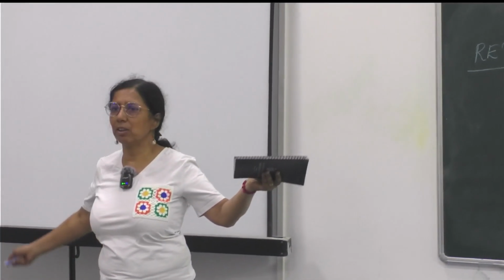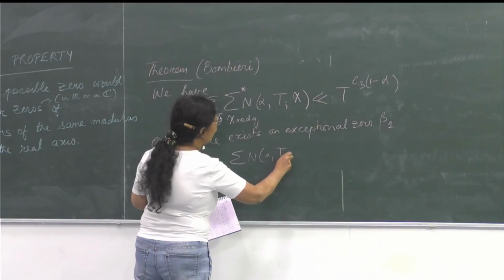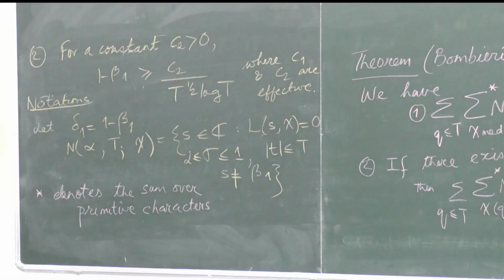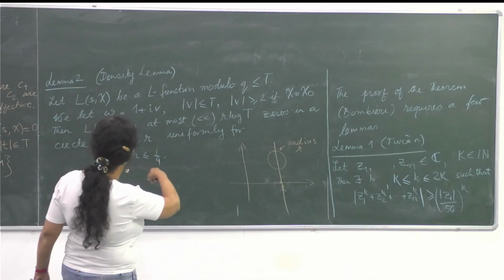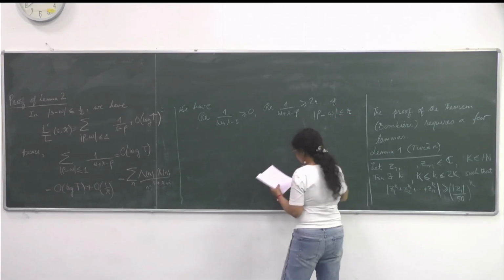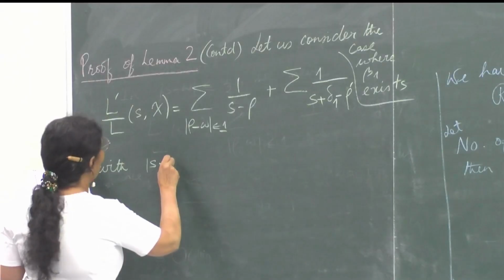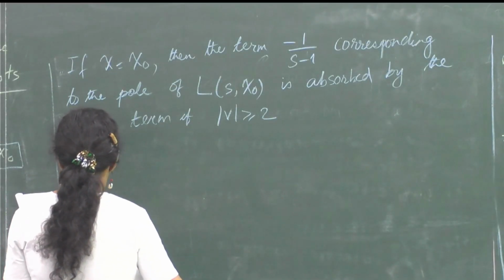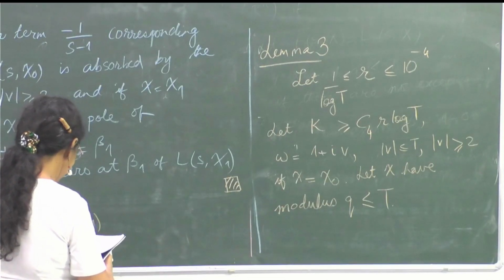L16 Zero repulsion formula